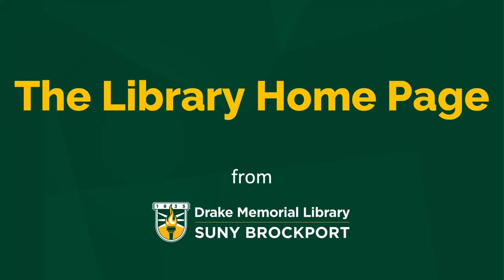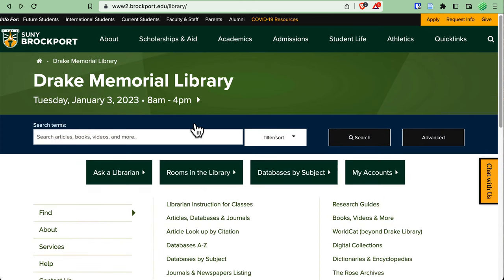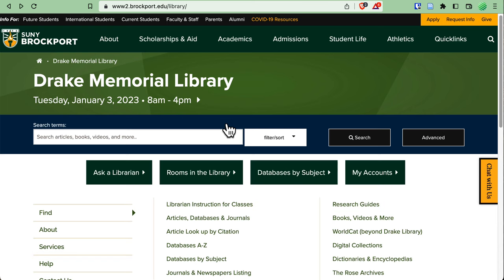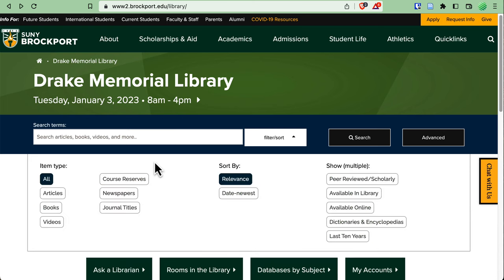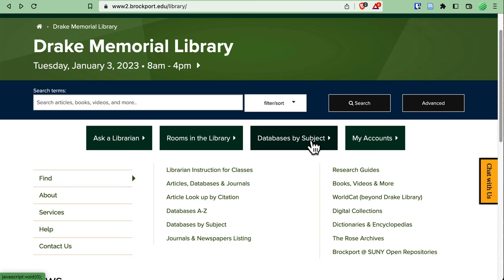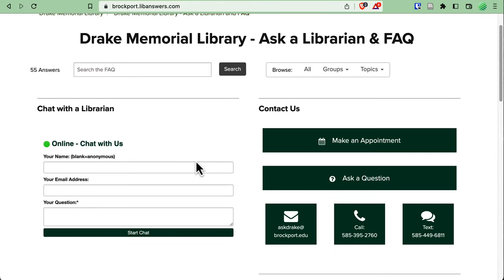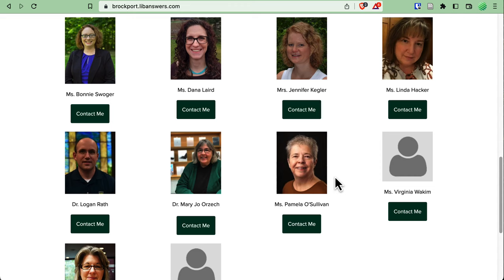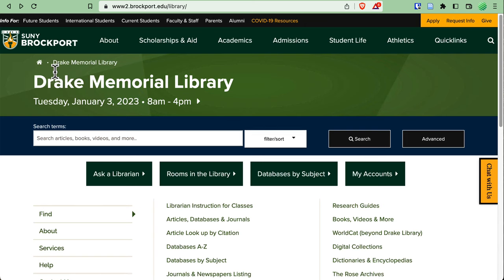The Library Home Page